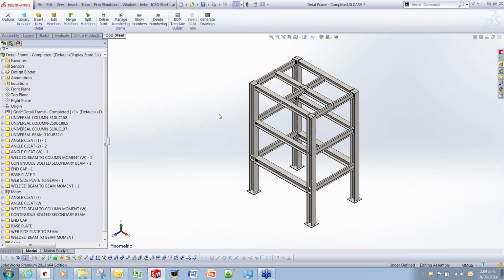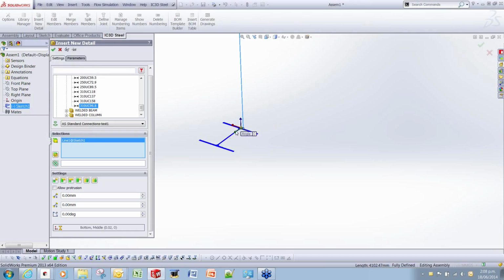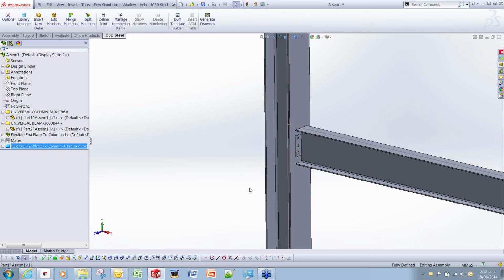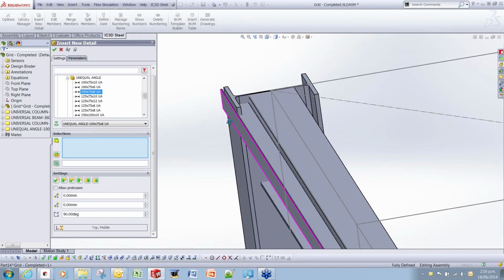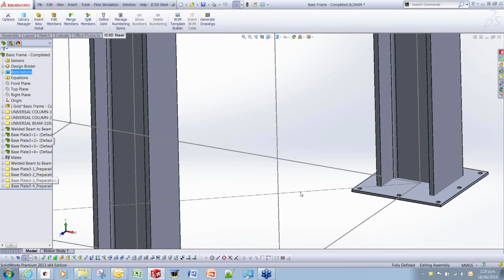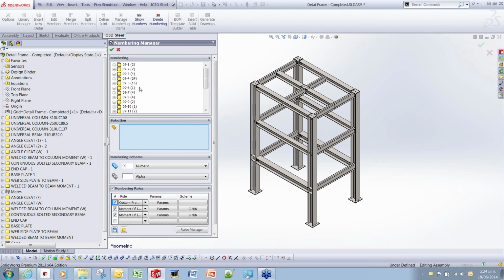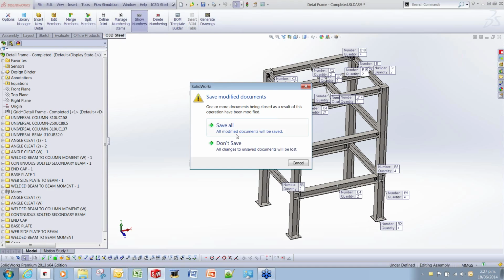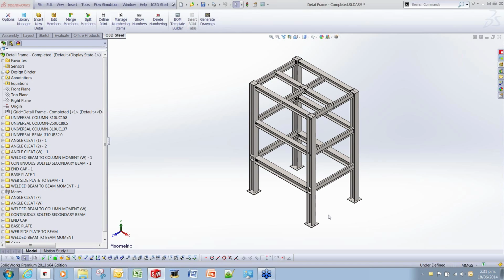IC3D Steel Introductory Presentation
IC3D Steel™software is the first SolidWorks®-based application dedicated to modelling and detailing steel constructions. It is conceived to manage the key phases of the construction process, from creation of the three-dimensional model to compilation of the Bill of Materials and drawings of the steel constructions. In order to achieve this, IC3D Steel™ is perfectly integrated with SolidWorks® and includes an SQL database which permits advanced and coherent management of projects.

The users can create, manage information concerning the key phases of the construction process, from modelling to design and assembly, through the network. In addition, the 3D SolidWorks environment ensures interoperability for exchange of information between the various technical and management departments involved in the construction process. The IC3D Steel™ working environment is completely unrestricted, and three-dimensional modelling of steel structures is often extremely quick and professionally beneficial, guaranteeing users full operational awareness.

Two-dimensional Drawings and construction details are also managed and automatically linked to the model. In this way, users can obtain views, plans, sections, perspectives, assembly drawings, fabrication drawings, building construction drawings and construction details. To make this possible, various drawing formats are provided, and users can create many more.